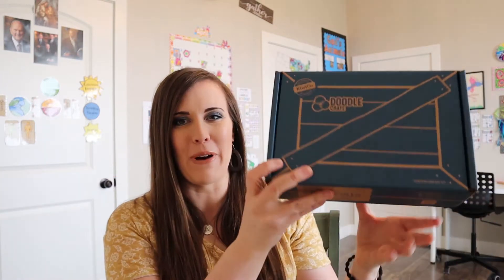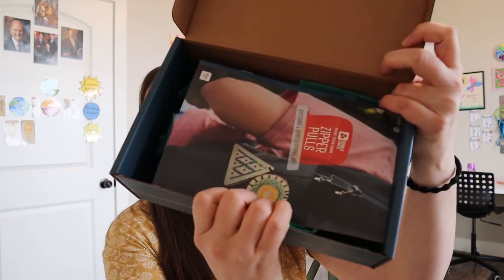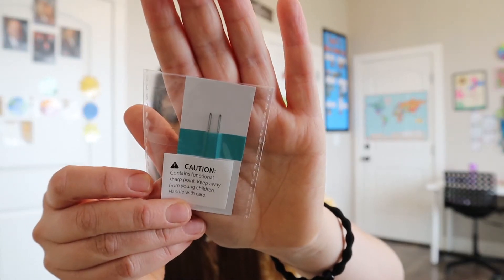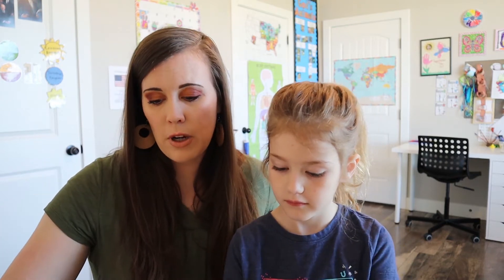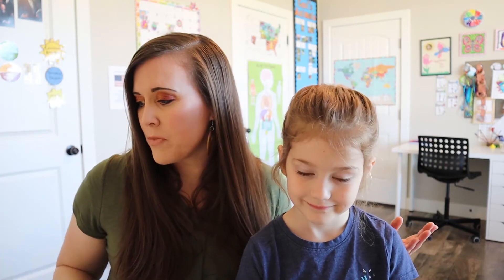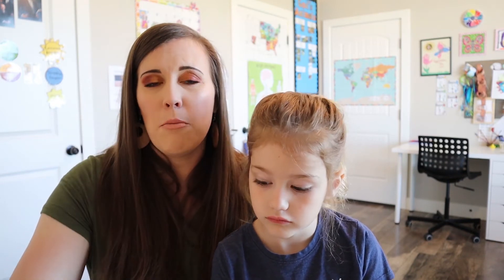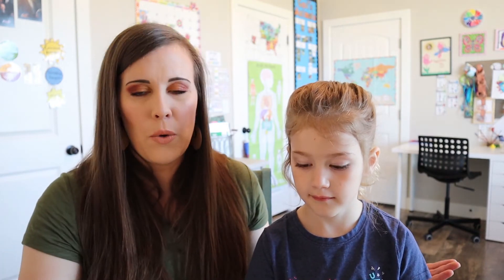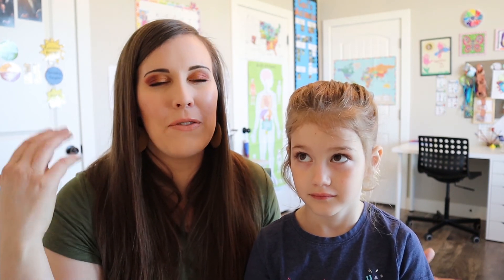Unboxing Doodle Crate April 2020 - Zipper Pulls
Hi friends, today I am sharing an unboxing of the April 2020 Doodle Crate from Kiwico. We really loved this months crate. It was a lot of fun. The Doodle Crate is a monthly STEAM box for 9-16 year olds, but my 6 year old can usually do them with minimal help.  These boxes encourage kids to be creative, teach them how to read and follow instructions, and provide a little break for a busy homeschooling mom.